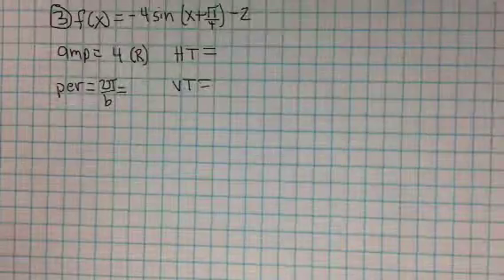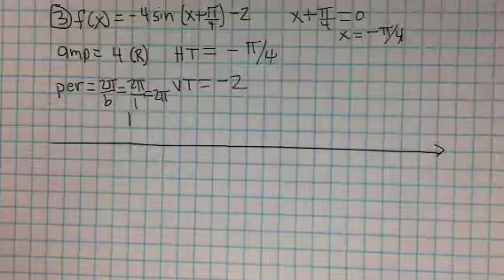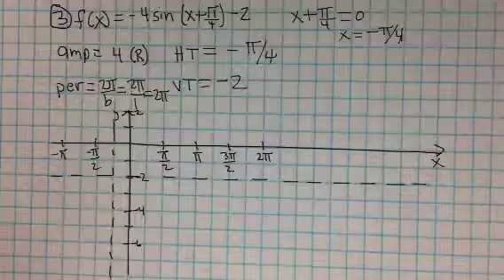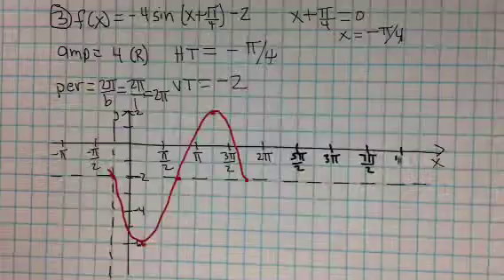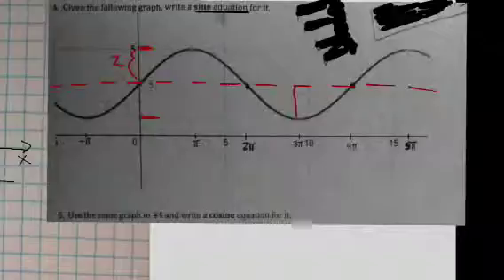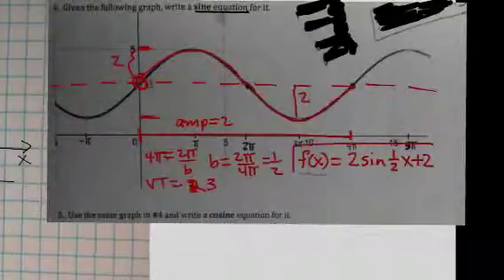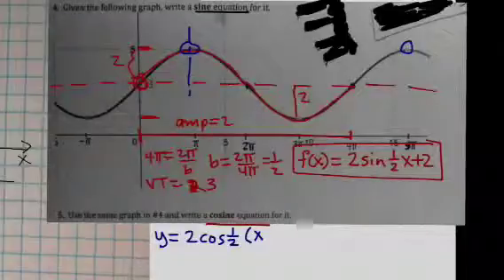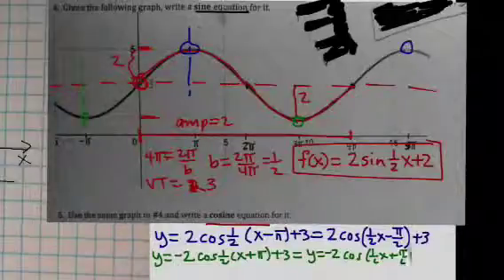Pre calculus quiz part 2